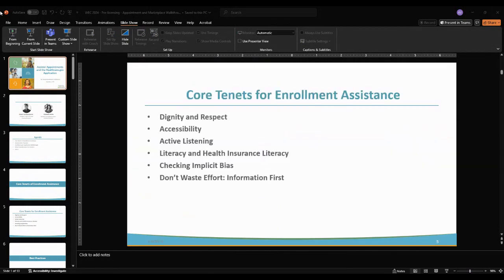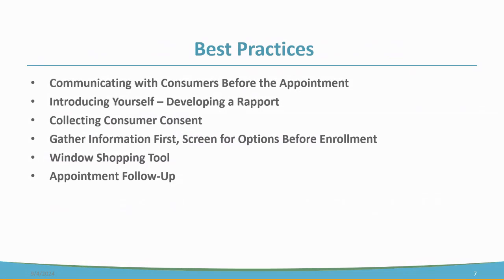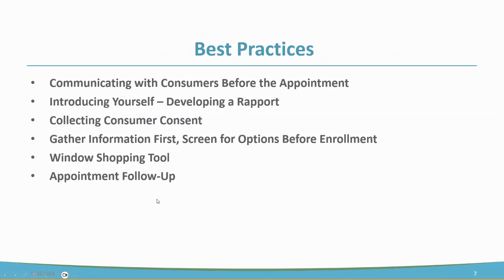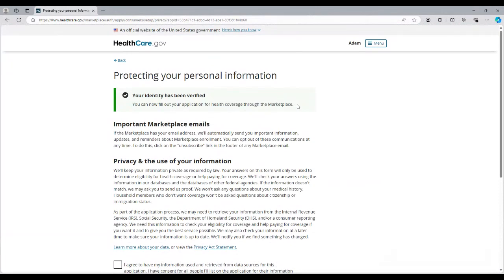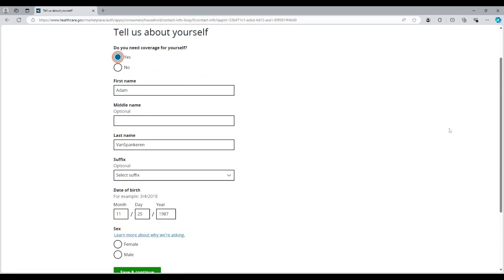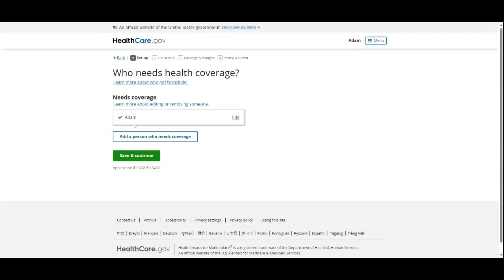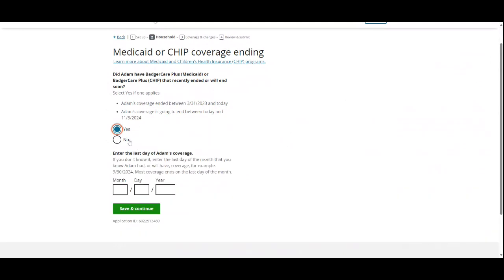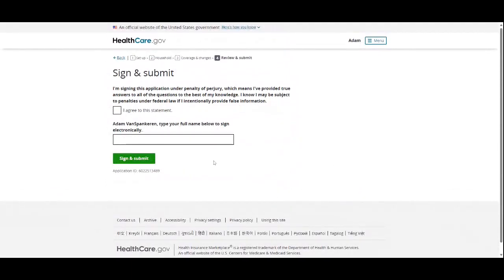HealthCare gov Application Walk through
2024 Enrollment Conference Pre-licensing